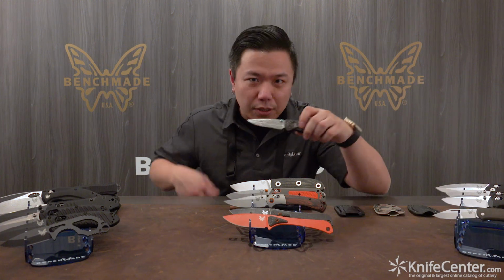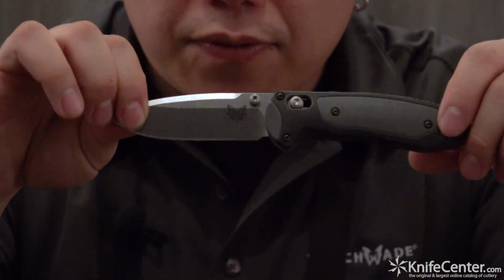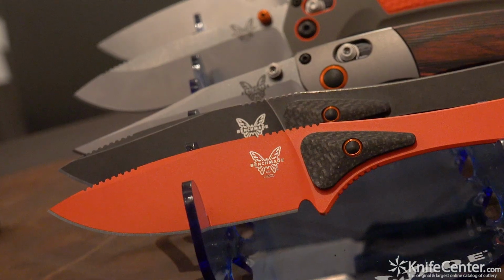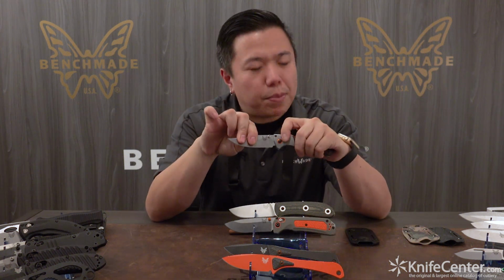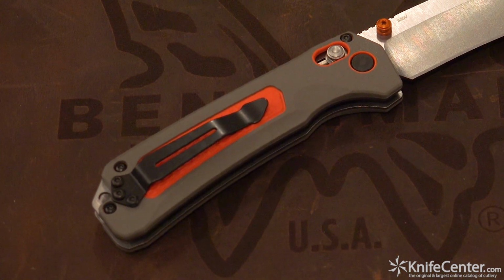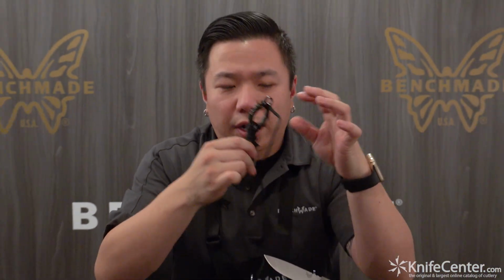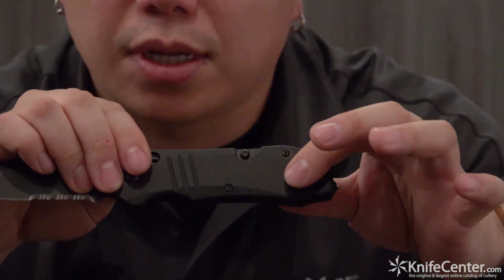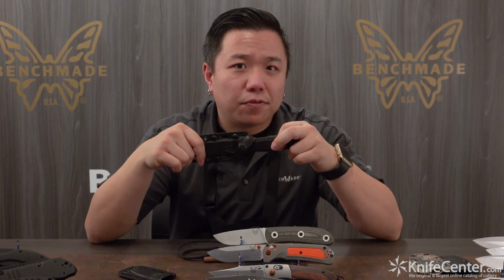SHOT Show 2018: New Benchmade Models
We had just enough time on day one of SHOT Show to sneak in a quick and dirty overview of what's new from Benchmade this year!

Keep up with all our newest products by signing up for our newsletter